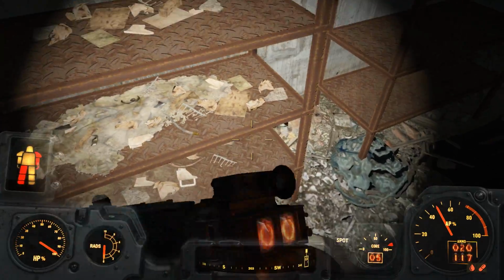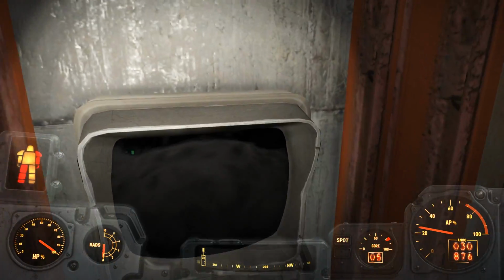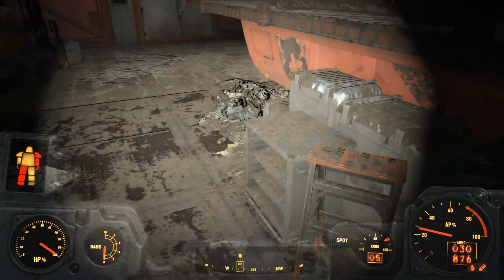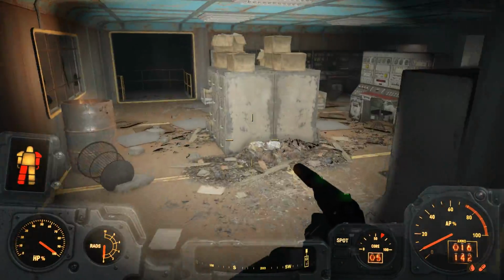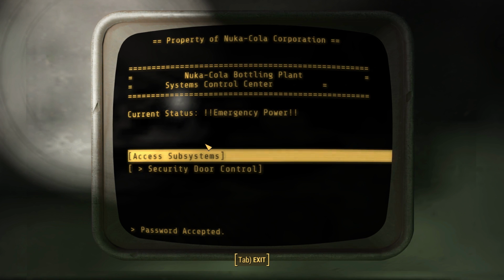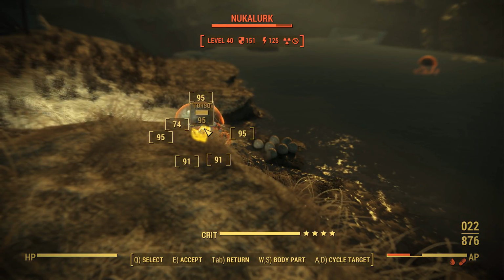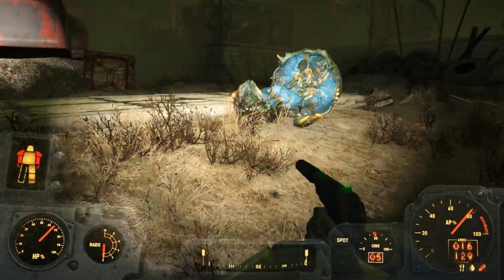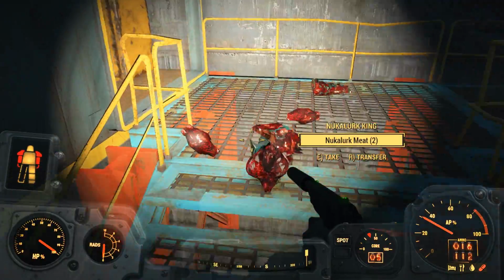Let's Play Fallout 4 - [SURVIVAL - NO FAST TRAVEL] - Part 739 - Invincible Turret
Welp, that's a fun glitch!

 Recording setup
► Pop Filter